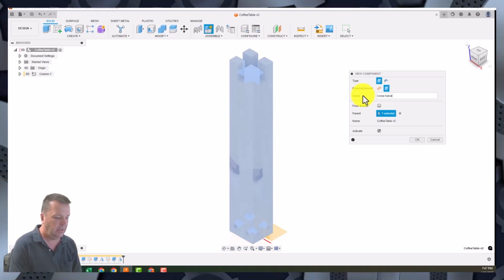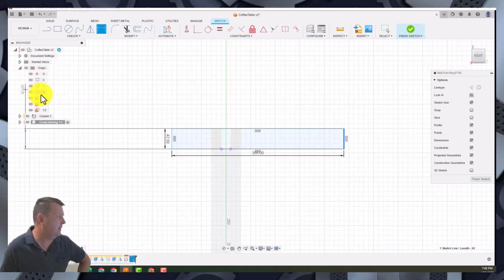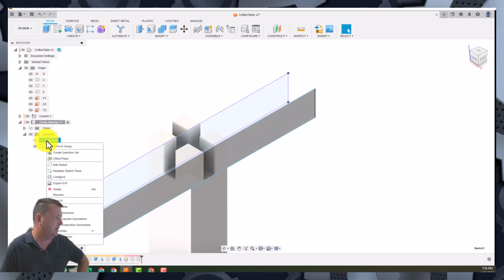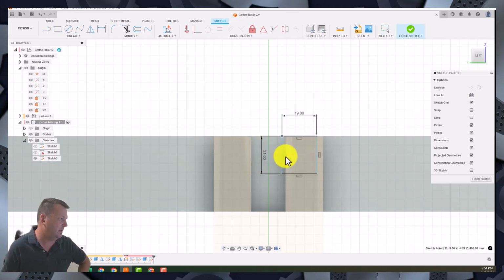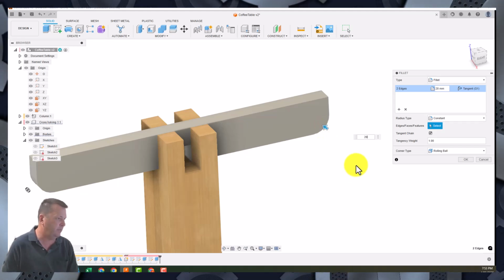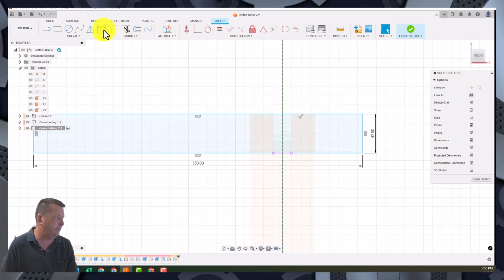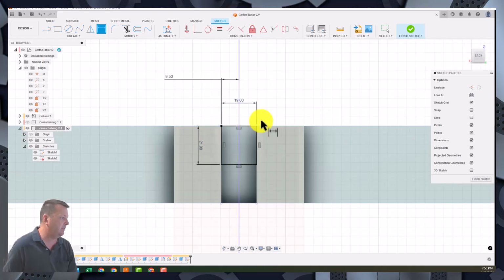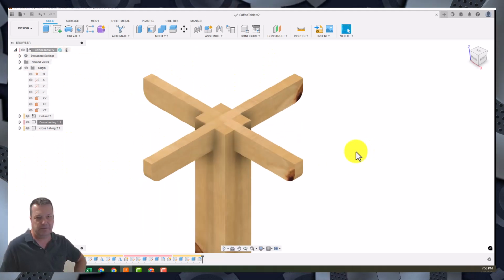CoffeeTable - Part 2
This video goes through the construction of the cross halving supports for the top of the table.